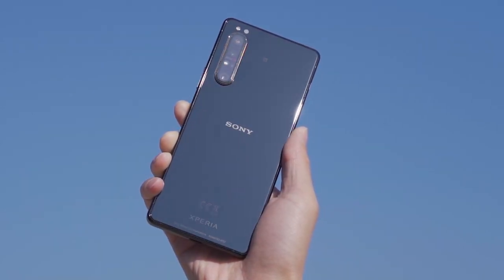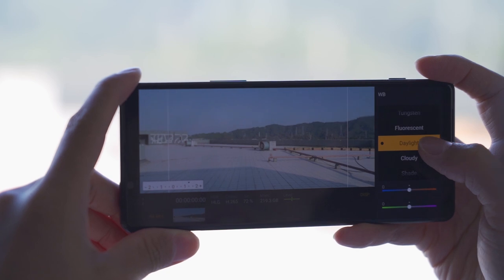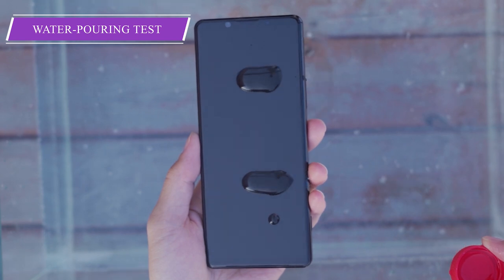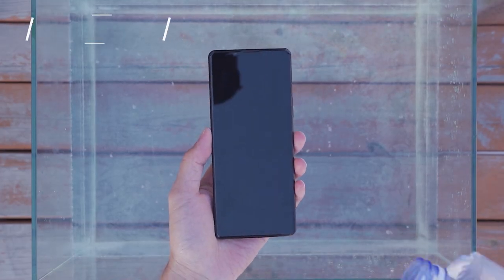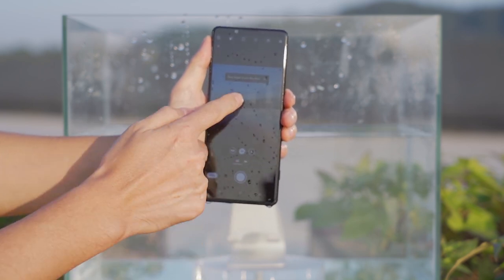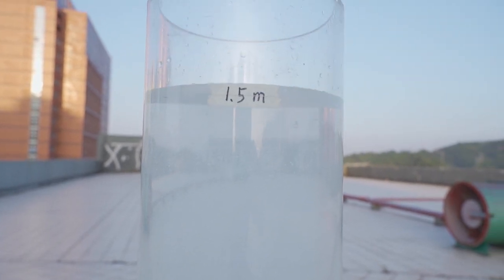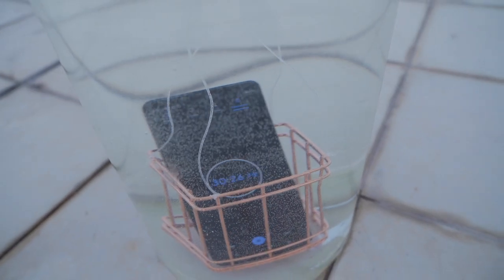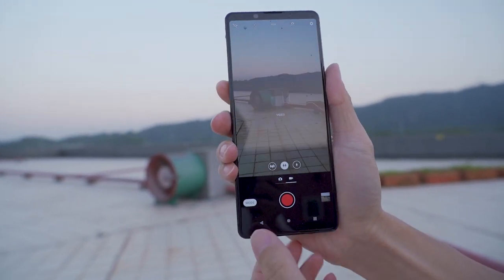Sony Xperia 1 II Waterproof Test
Hello Everyone, today we're going to do a waterproof test on the Sony Xperia 1 II, which we've been using for two weeks before today's test.

The Sony Xperia 1 II is a 5G smartphone which released on 22 May 2020.

The Sony Xperia 1 II looks similar from the previous generation Sony Xperia 1, but brings a new camera system, support 5G, and the usual hardware upgrades.
The rear camera module is moved from the centre to the top left corner, while the fingerprint module remains on the side frame.

The camera system is one of the biggest highlights of Sony Xperia 1 II, with technology from the A9 and lenses from ZEISS.

The three camera lens are all 12 mega pixel. With equivalent focal lengths of 6mm,24mm and 70mm respectively.
The Photography Pro and Cinematography Pro APP bring the similar parameters and color settings as the professionals. To put it simply, this is a camera APP that uses a micro-unit UI,
The operation interface is inspired by Sony Alpha cameras. We will also update a Xperia 1 II camera review video later.

So let's cut to the chase. Xperia 1 II official rate IP65/68.Let's see if it's as waterproof as it announced.

There is oleophobic layer on the screen, Water droplets slide quickly across the screen.

Wave in water, the phone was not affected at all.

Spraying the phone with a high-pressure water.

After high pressure shower all around the phone. Xperia 1 II worked fine. It can handle to make a phone call in the rainstorm.

Let's get start the real IP68 waterproof test now. We prepared 1.5m water tubular column. Do you think it can finish this test under the hydraulic pressure in 30 mins?

If you are interested in other test video, please leave a message and tell us, don't forget to click on the small jingle, you can receive our information at the first time.

Xperia 1 II stayed under 1.5 meters of water for half hour without a single bubble come out.

We took it out of water and and we played the music,video and others, everything was normal, everything was fine.

Let's teardown and check inside of Xperia 1 II.

Here we removed the battery cover, no waterdrop were found.

Keep disassembling the phone,no water intake,no water droplets and the waterproof lable did not turn red.

According to this test. Sony Xperia 1 II absolutely comes with IP68 water resistance. Bye Guys~